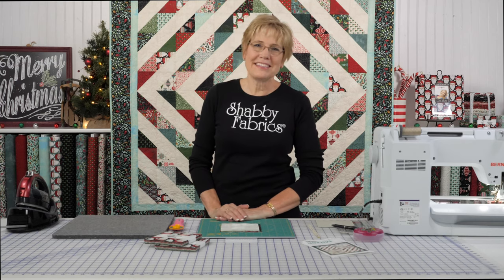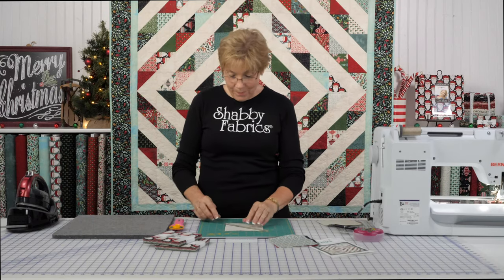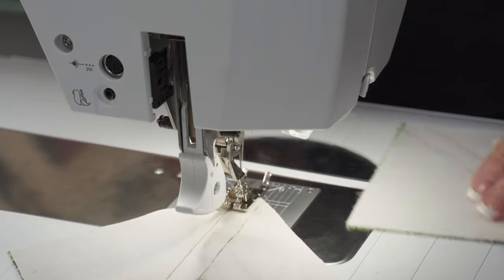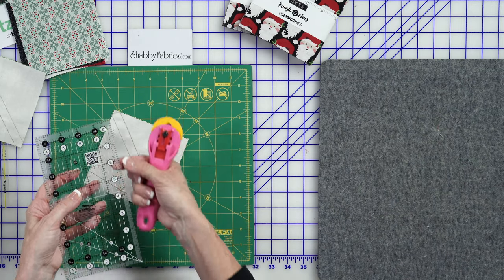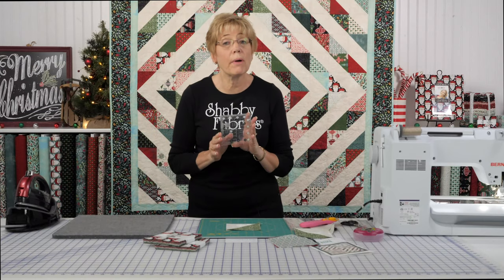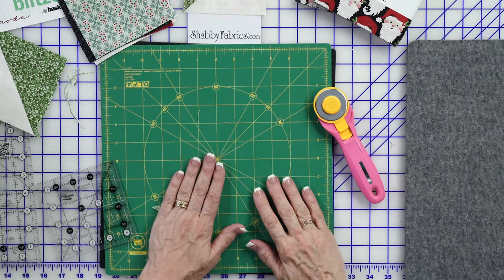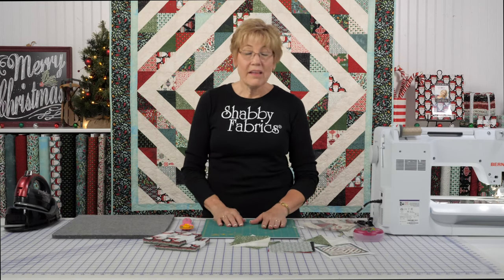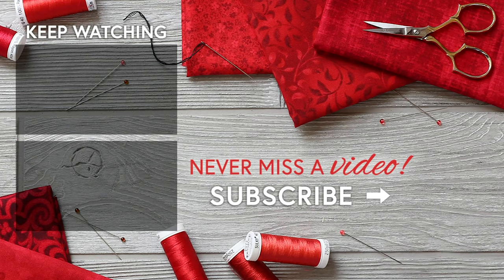Tips for Making Half Square Triangles + FREE Quilt Pattern | a Shabby Fabrics Tutorial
Tammy shows you how to easily make half-square triangles, and shares speed piecing tips. Half-square triangles are featured in this fun and festive quilt made with the Kringle and Claus collection by Moda. Perfect for all skill levels!

- Blitzen Quilt Kit: SOLD OUT

- Choose 4¼ yards for backing from the Kringle & Klaus Collection: SOLD OUT